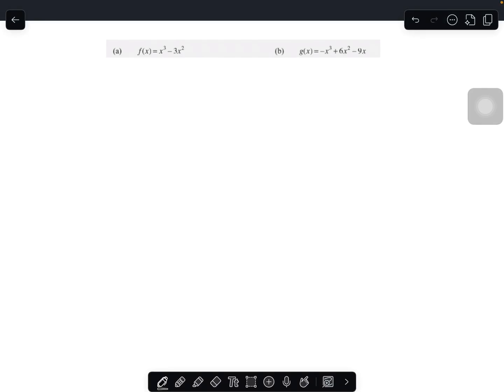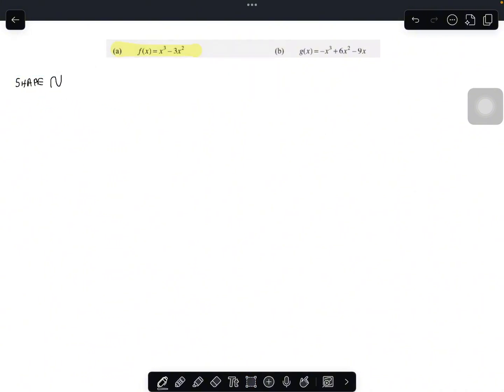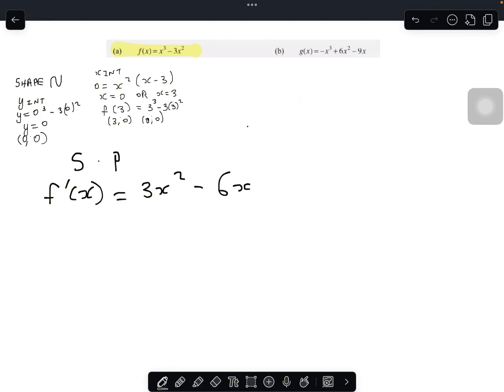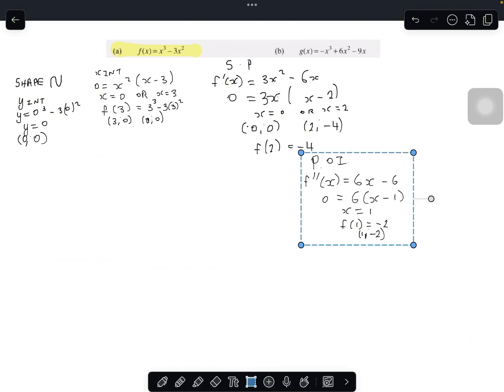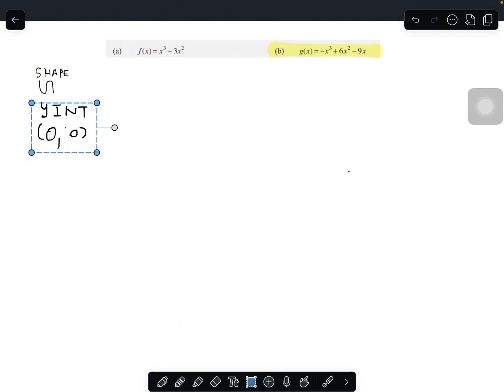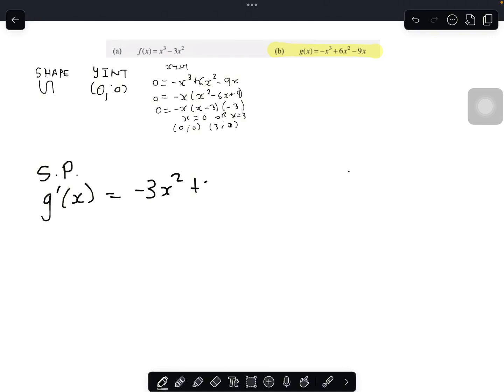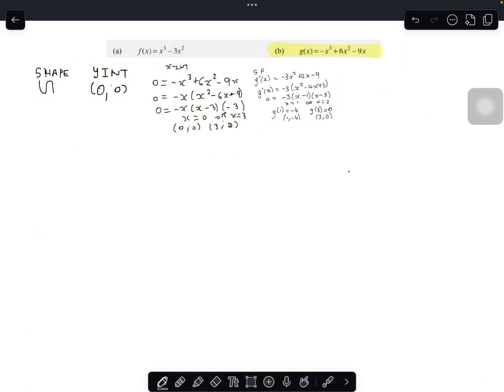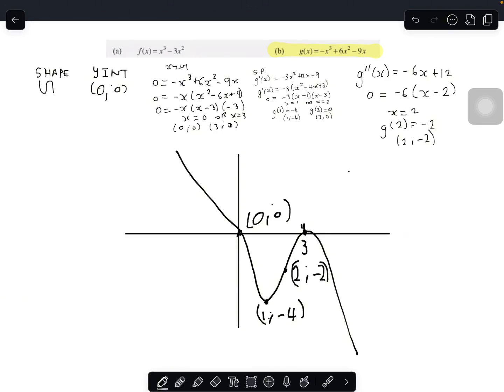Grade 12: Sketching Cubic Graphs the Easy Way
Learn how to draw cubic functions in this easy-to-follow Grade 12 math tutorial! We’ll walk you through how to identify key features like x-intercepts, turning points, and the general shape of a cubic graph. Whether you’re new to graphing or just want a refresher, this video will help you master cubic graphs with confidence.

Perfect for students preparing for exams or anyone needing extra help with graph sketching.